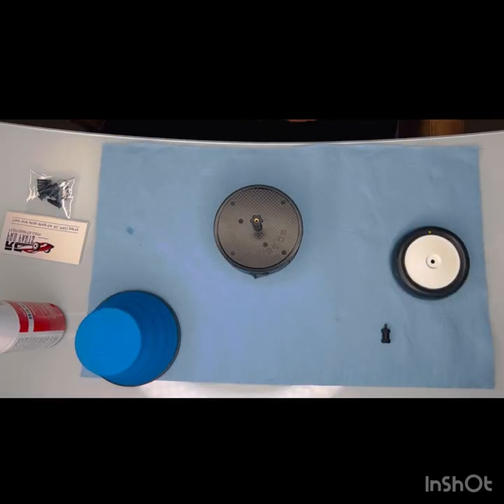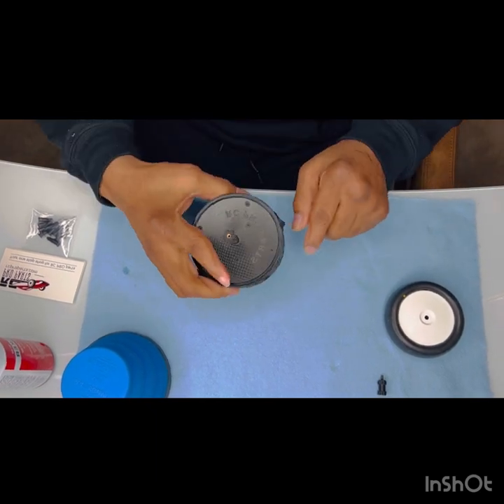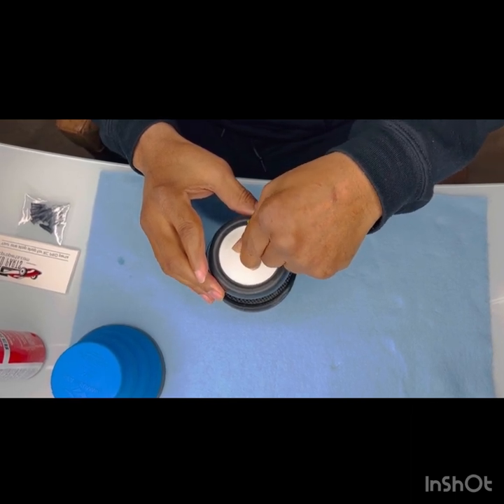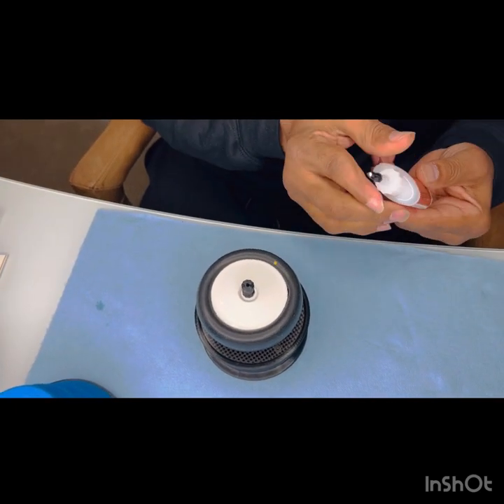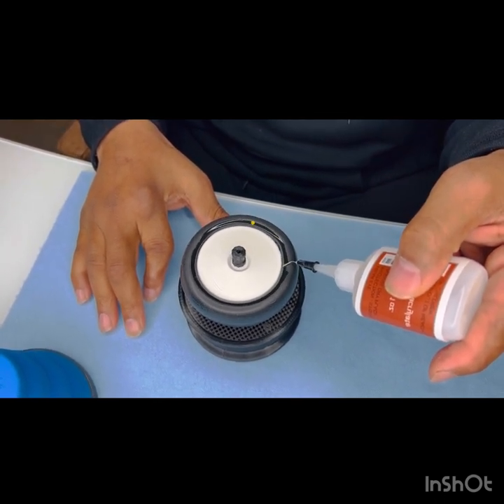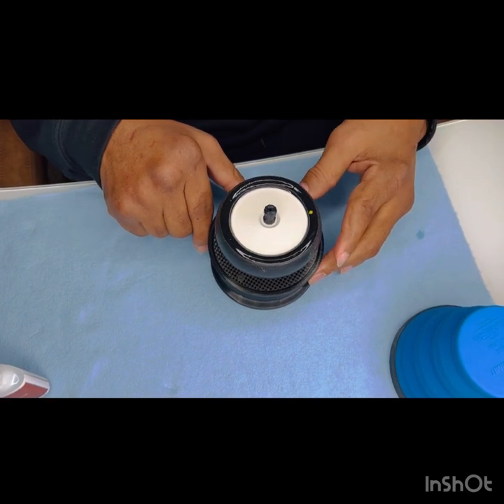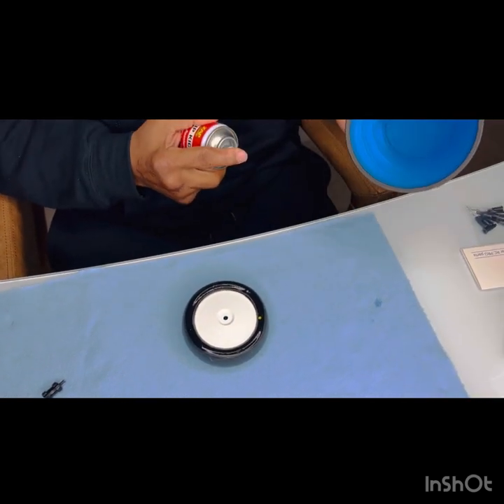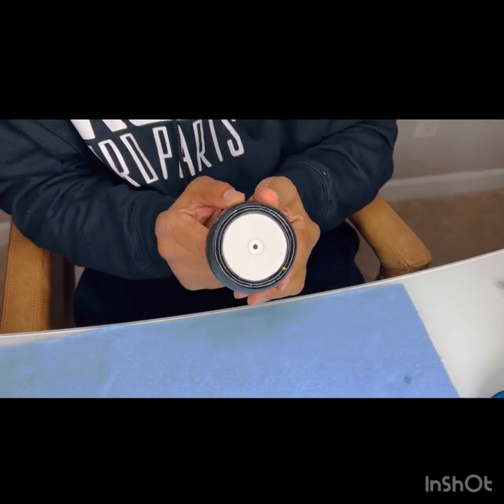How to use the RC Pro Parts Pro Sidewall Gluer